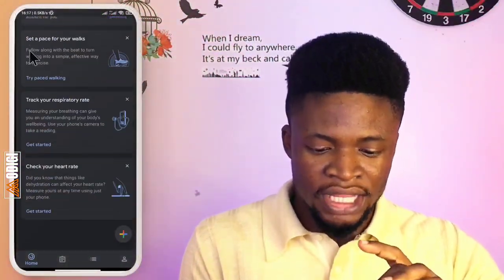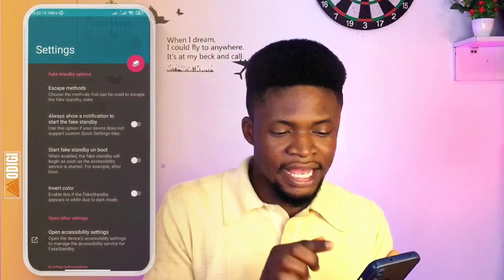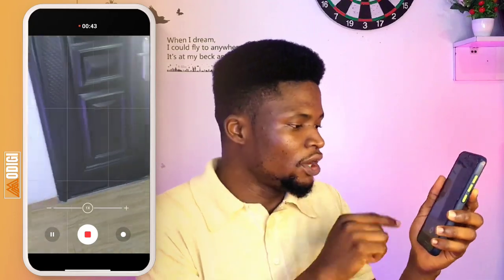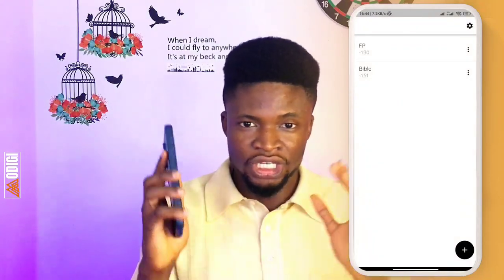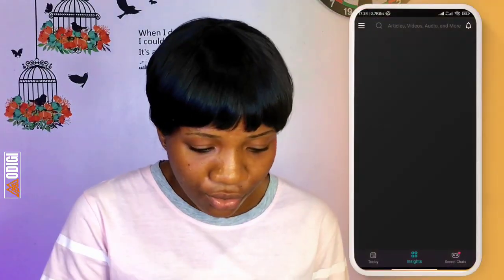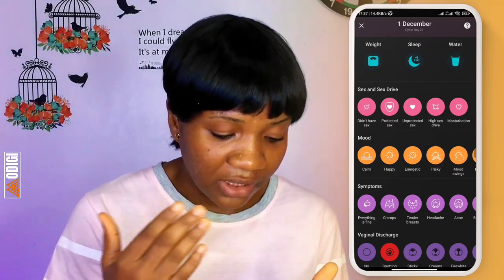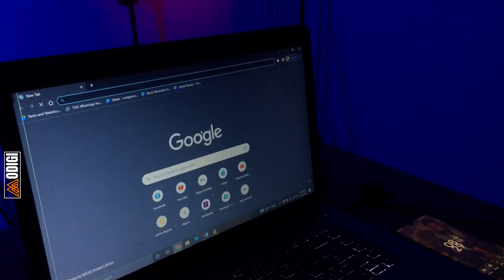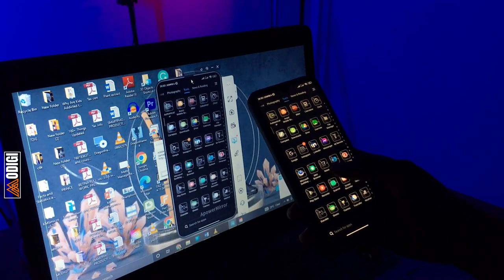10 Apps You Should Have Known Earlier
In this video, I'm going to show you 10 Apps that you should have known earlier. These apps can be used to your advantage in a variety of ways, and I'll show you how to use them to boost your productivity.

Whether you're a student or a professional, these apps can help you get things done faster and more effectively. I'll show you how to use each app to increase your productivity, improve your work ethic, and boost your overall career success! So be sure to watch this video and learn how to use 10 Apps You Should Have Known Earlier to your advantage!

CHAPTERS

00:00 App #1
01:42 Intro
02:10 App #2
04:52 App #3
06:43 App #4
07:57 App #5
08:54 App #6
10:54 App #7
12:45 App #8
12:51 App #9
17:29 App #10

DOWNLOAD LINKS